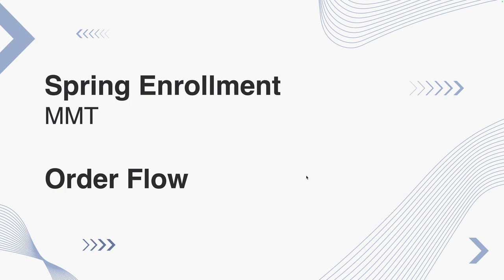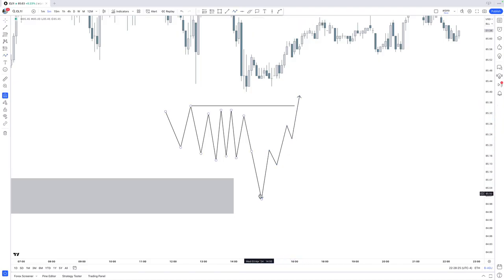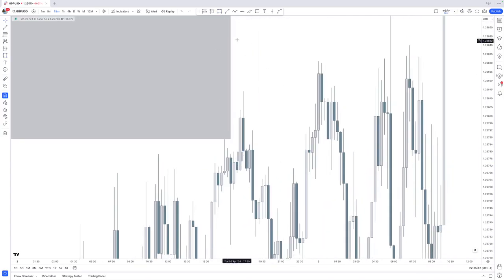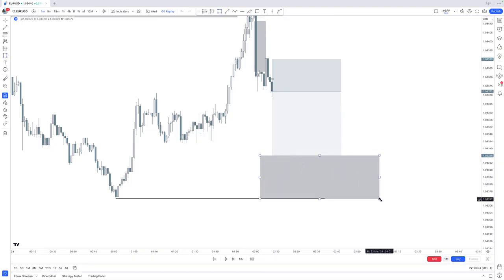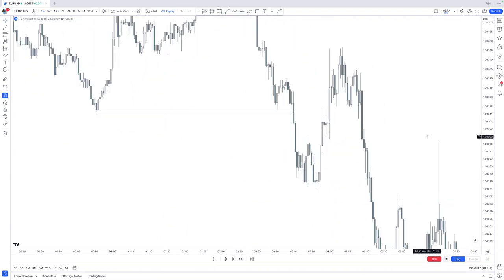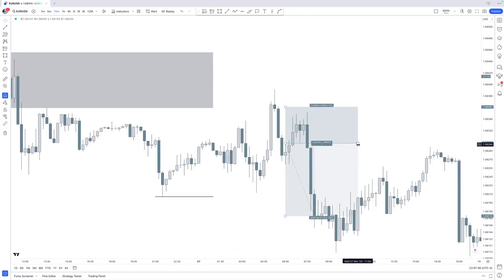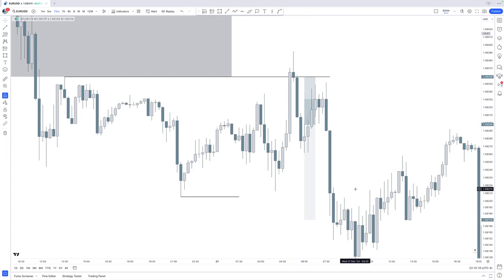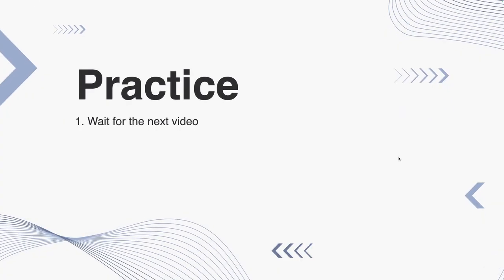2 Order Flow Part 2